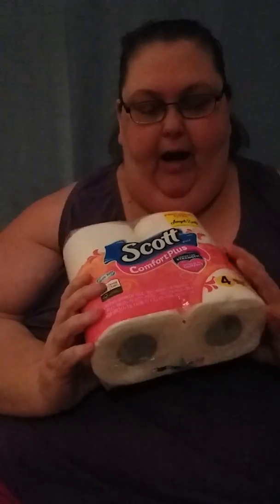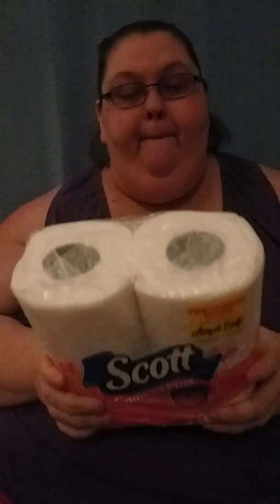Large Dollar Tree Haul!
Me tryin 2 do a $ tree haul an my husband laughing at me lol sorry y'all.